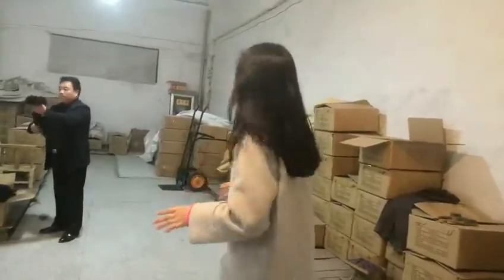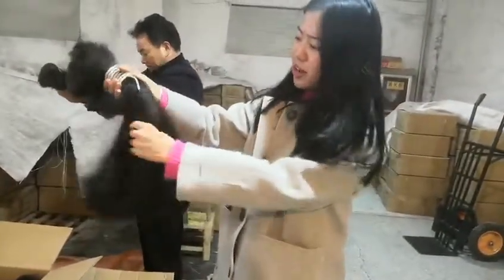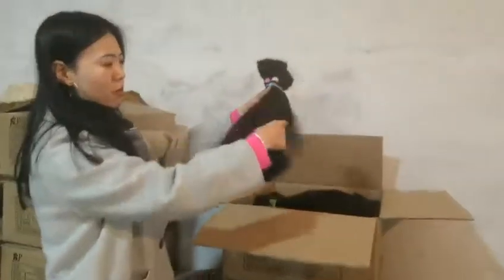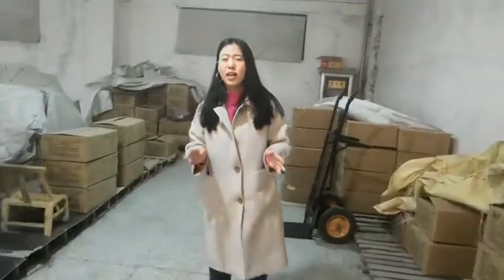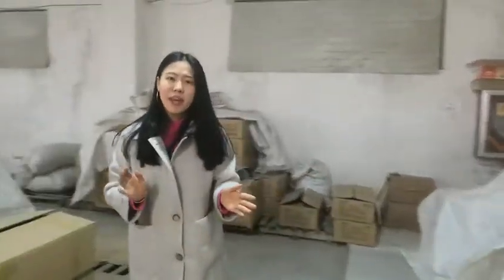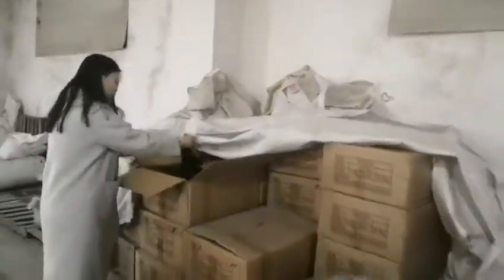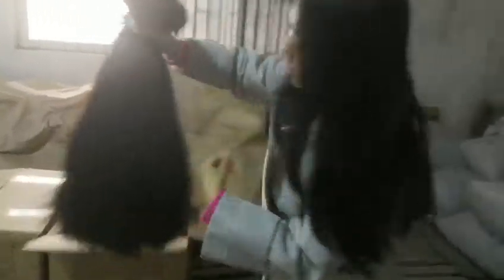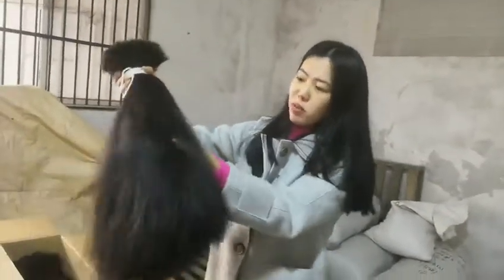Reliable Human Hair Wigs Factory | Bejoy Hair Wigs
Before choosing your wig, it's better to understand the supplier all aspects, today let's check from the raw hair material warehouse of Bejoy Hair Wigs!